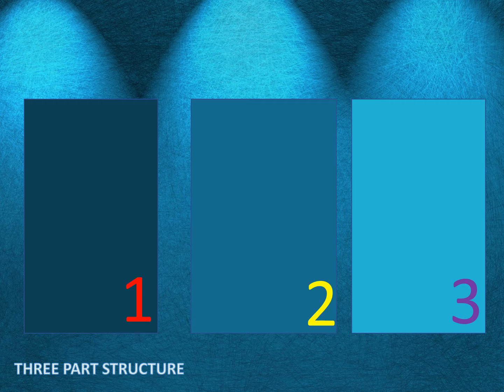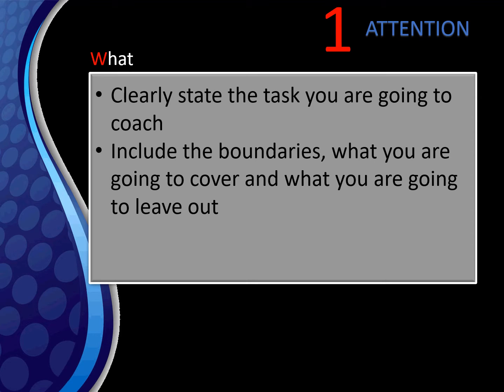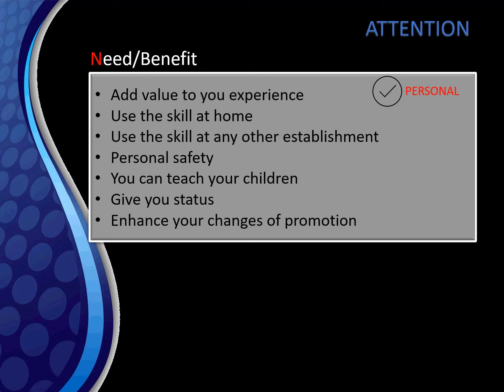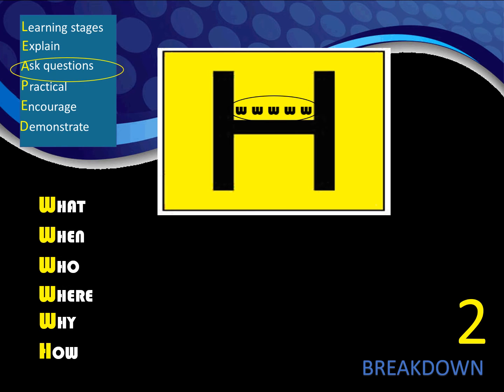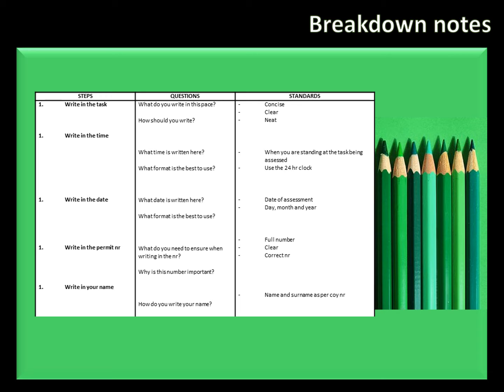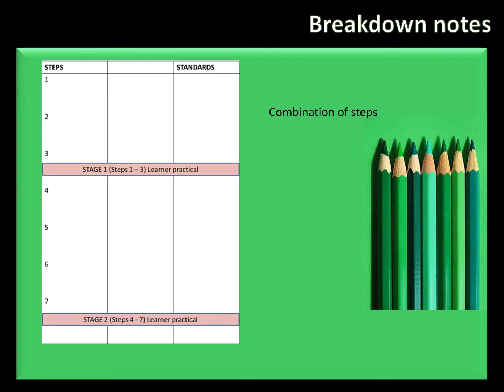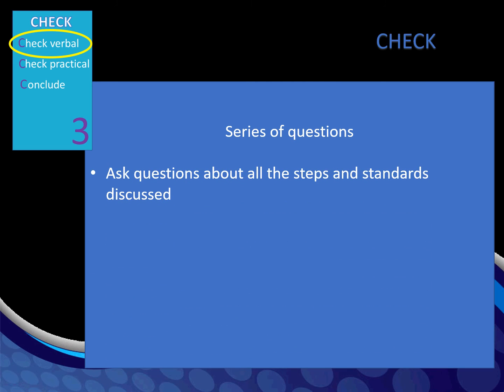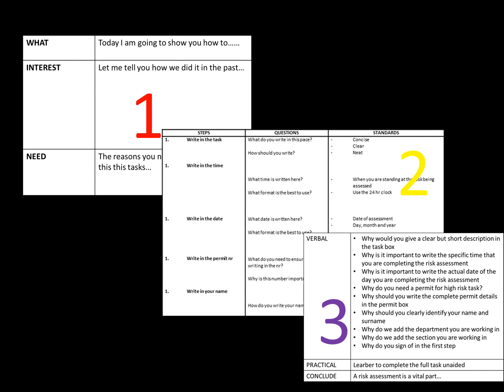Coaching part 2 - the three part structure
This video explains the three part structure of an on job coaching session.